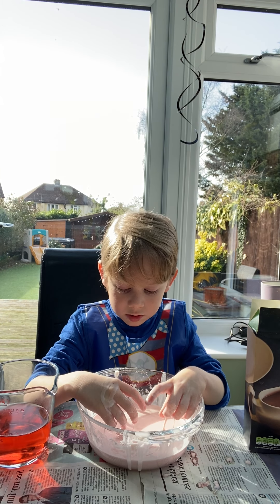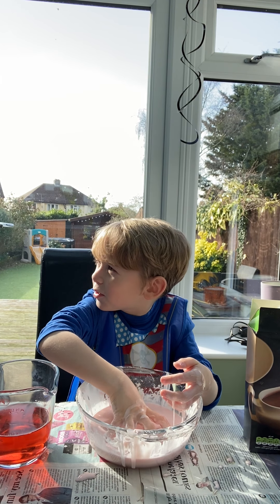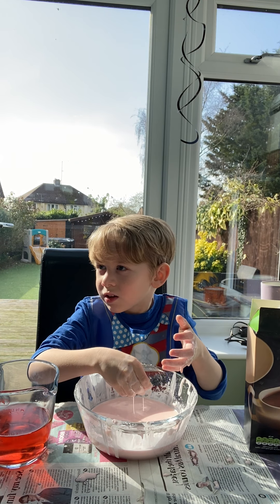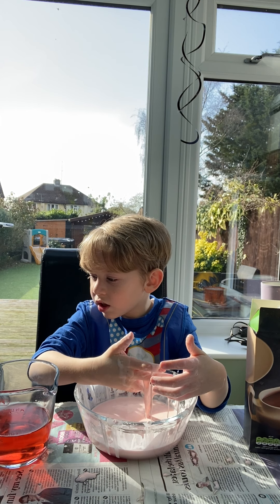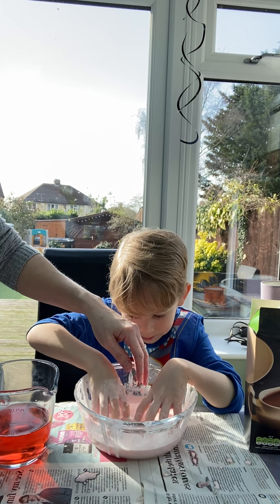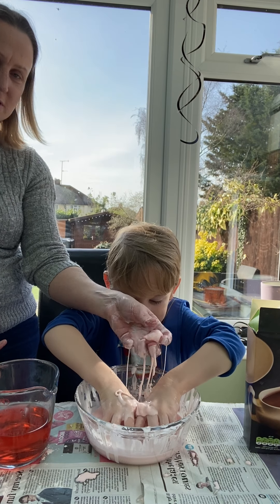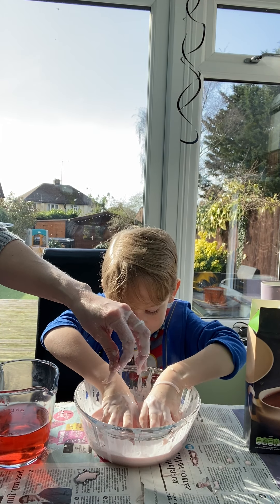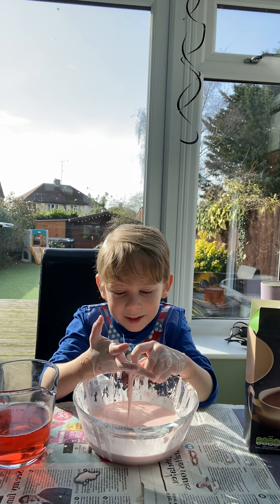Fun with Oobleck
Making and playing with Oobleck